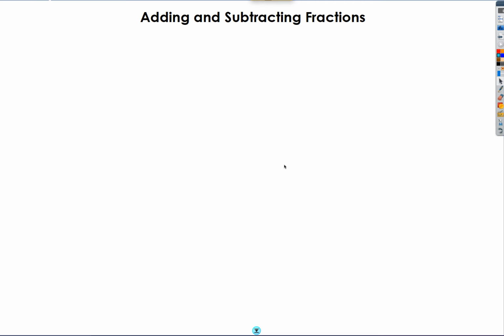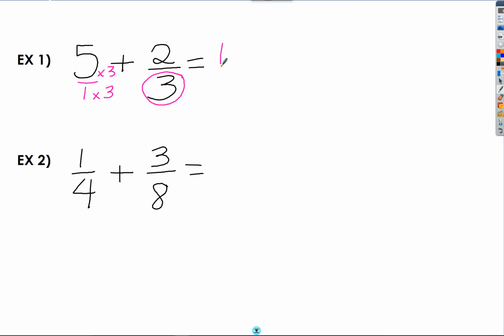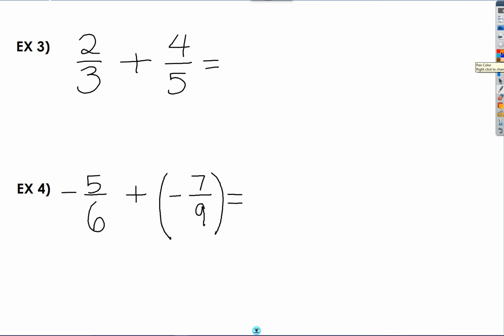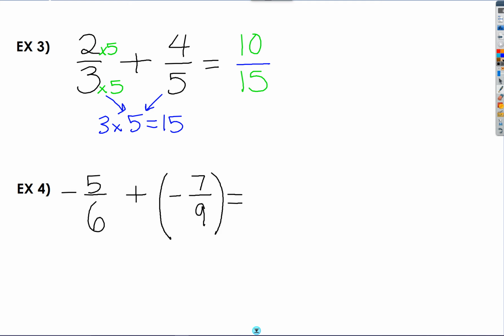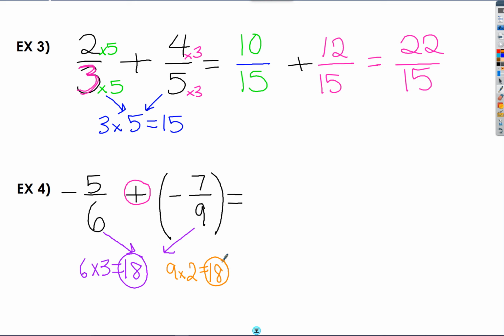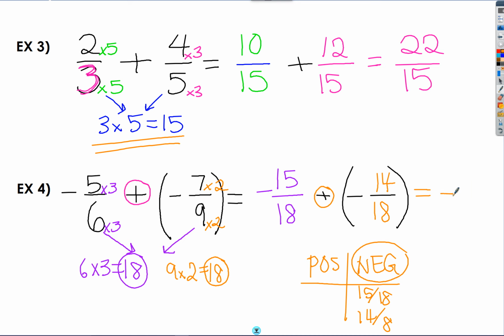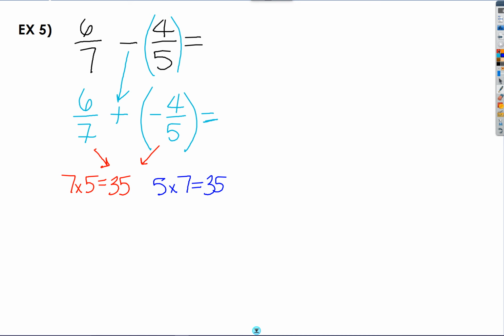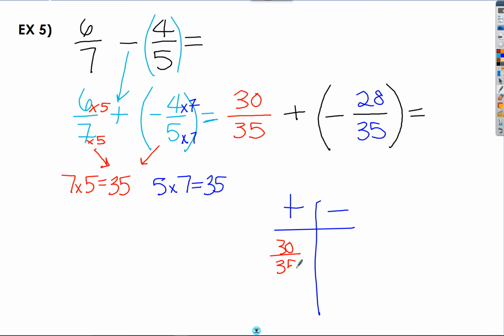IM U2T1 SLT5 Adding and Subtracting Fractions